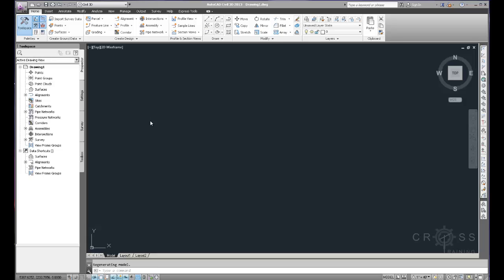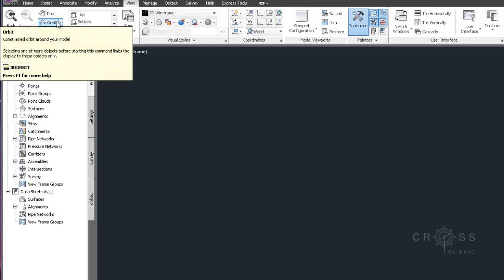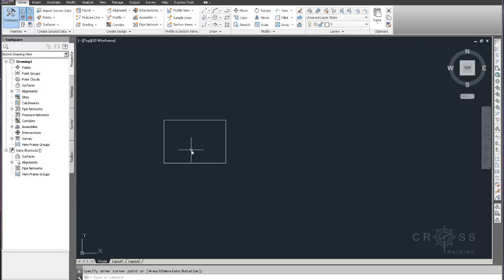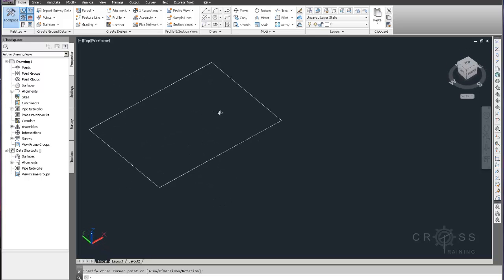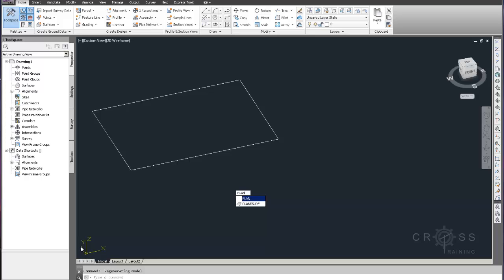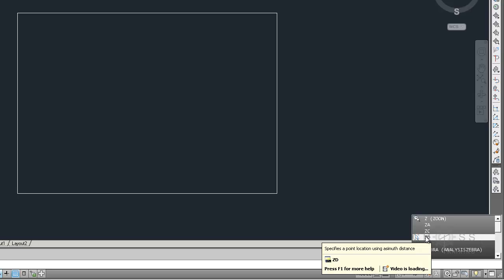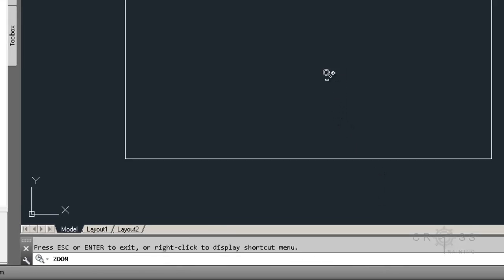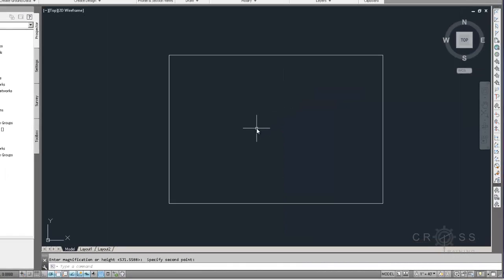1.2.2 Navigating 3D Space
Navigating 3D Space